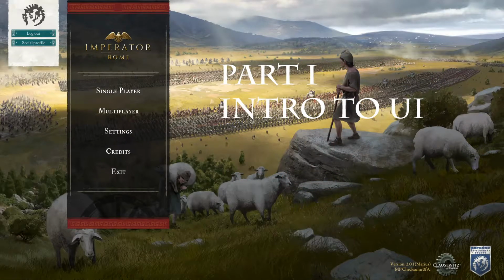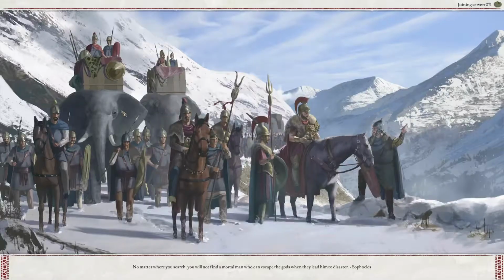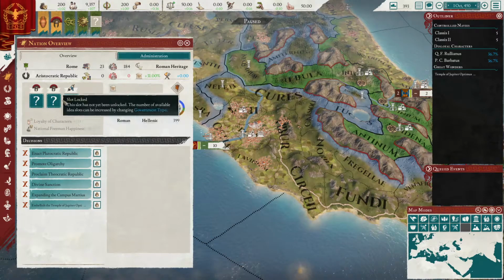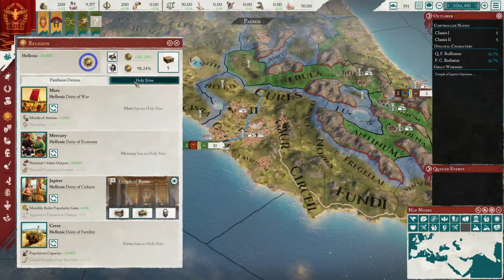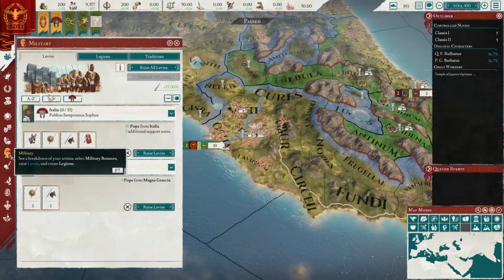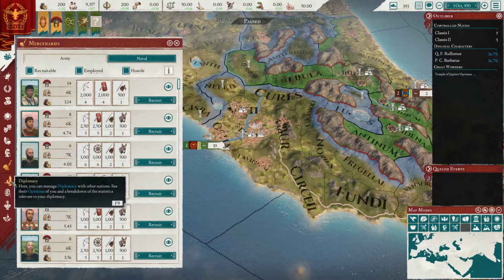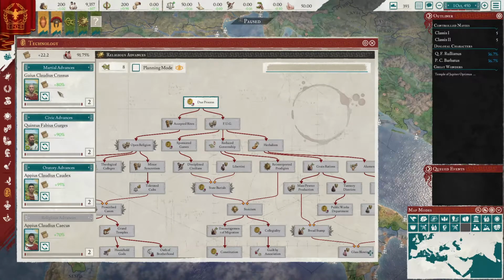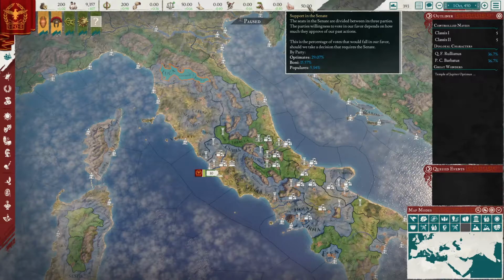Imperator Rome: Part I: Intro to the UI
Some hints about settings - and quick run through of the core UI elements - basically - where to go for Nation, Government, Religion and associated Deity, Cultures, Trade, Technology (aka Innovations) and more.